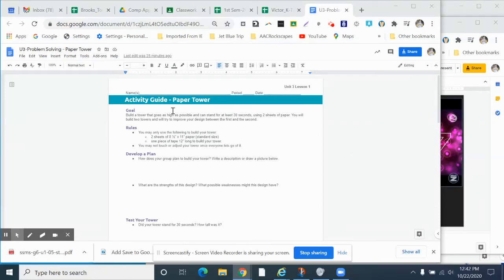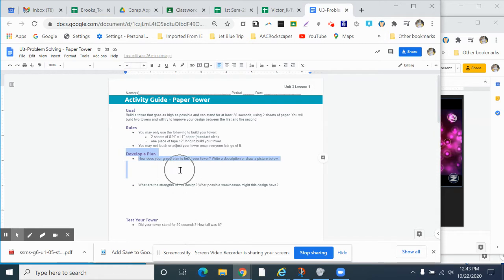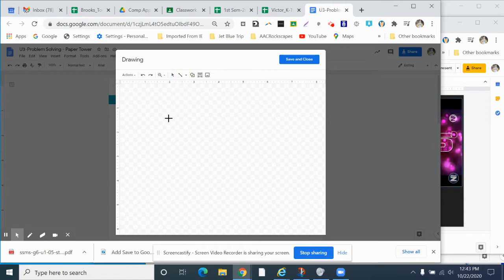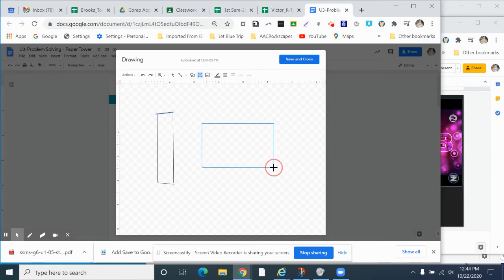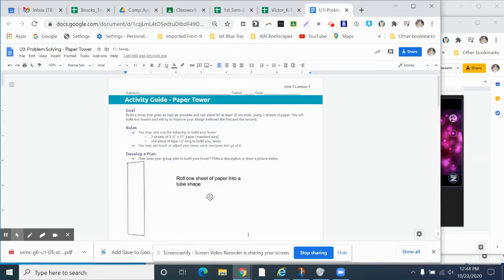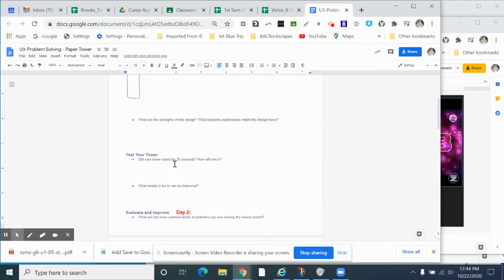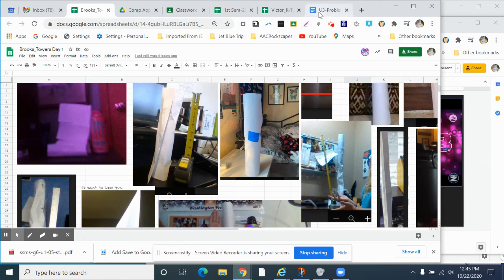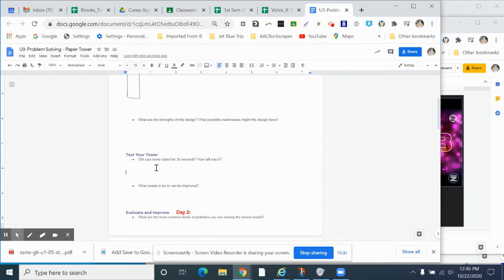Problem Solving-Tower Day 1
Day 1 for the tower project in Problem Solving.